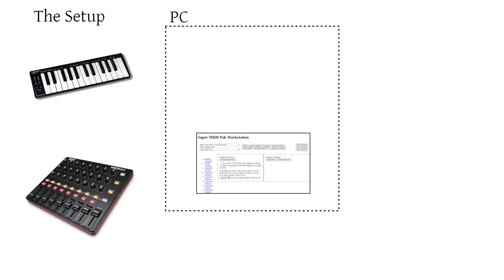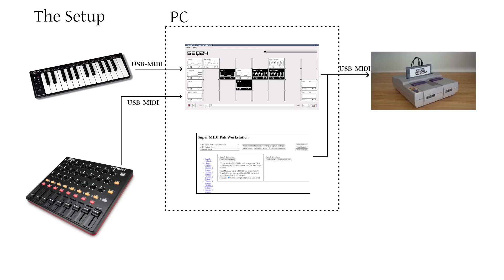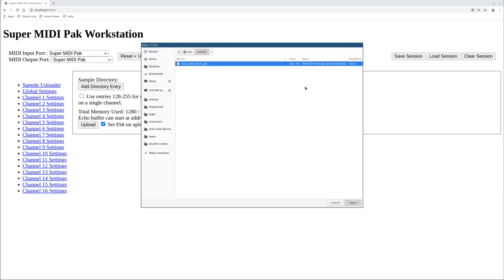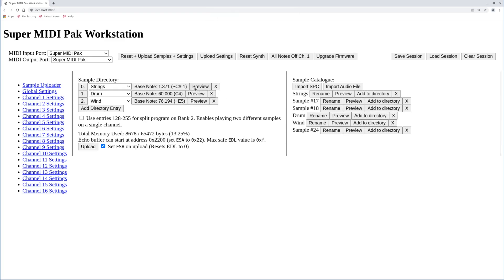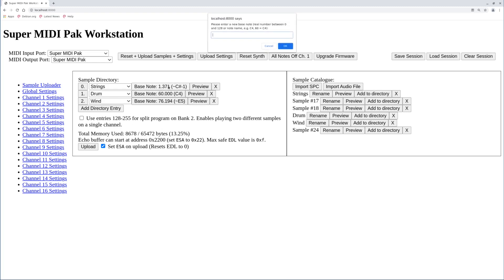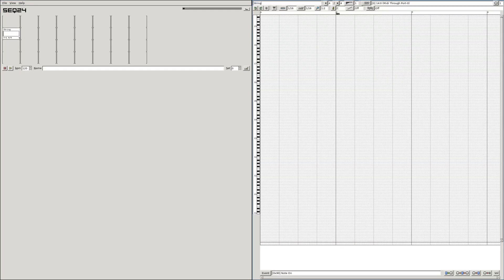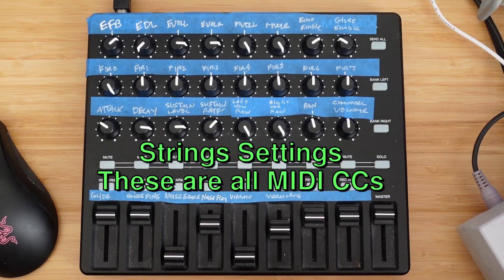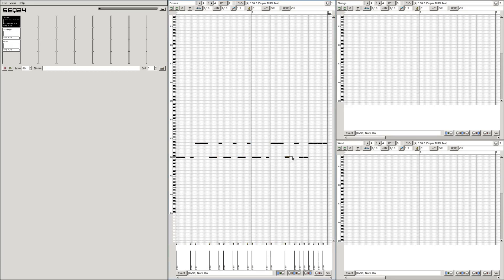How to Make Music with Super MIDI Pak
Here's an example of how to set up Super MIDI Pak to make music with your SNES!